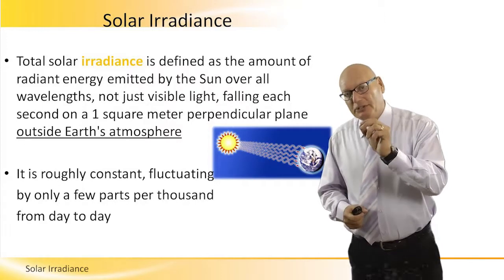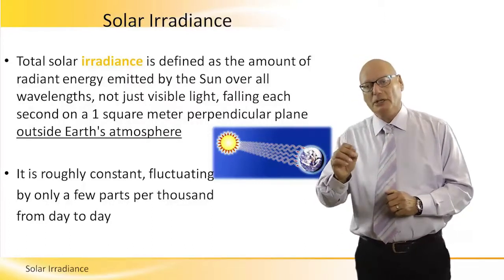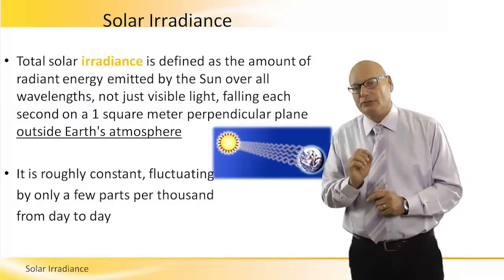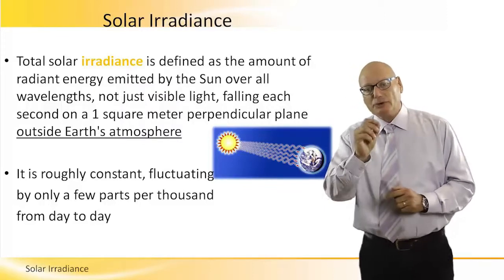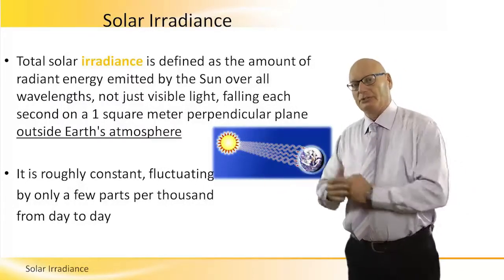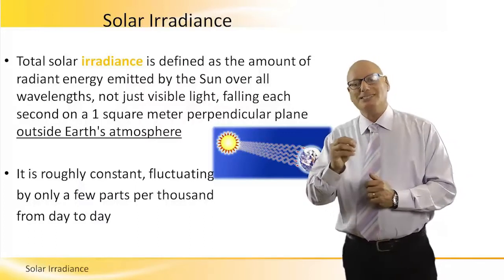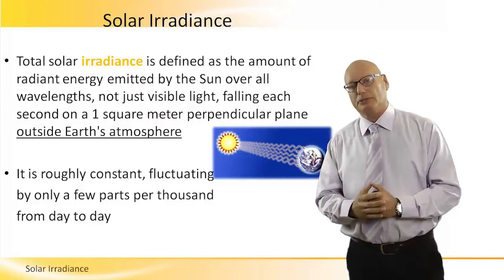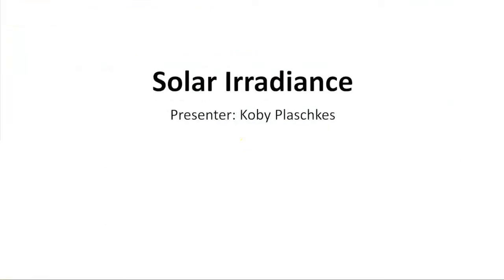Total Solar Irradiance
Explaining the term "Total Solar Irradiance"